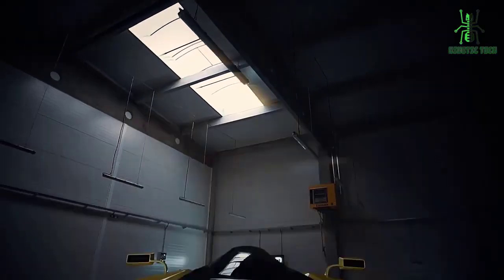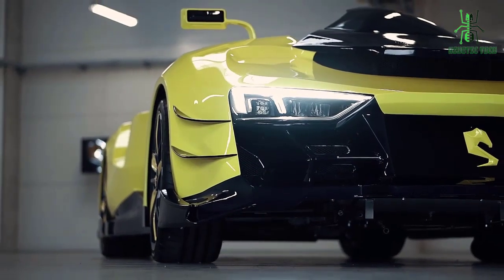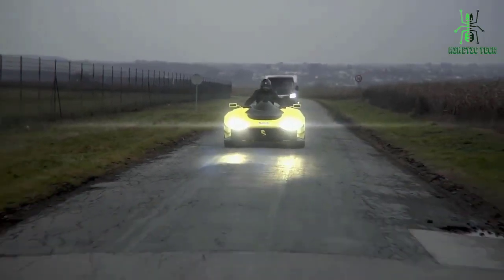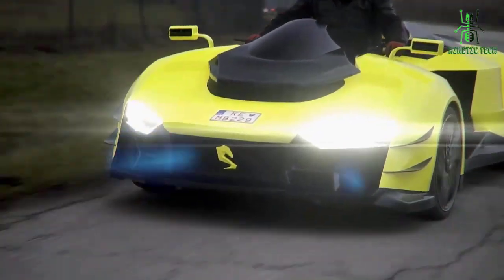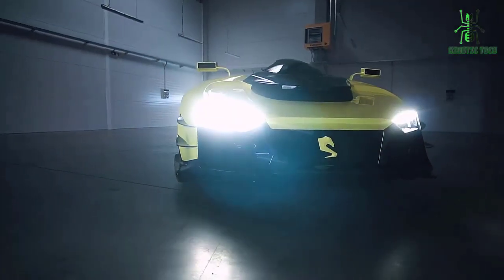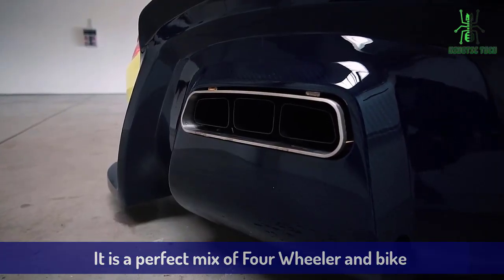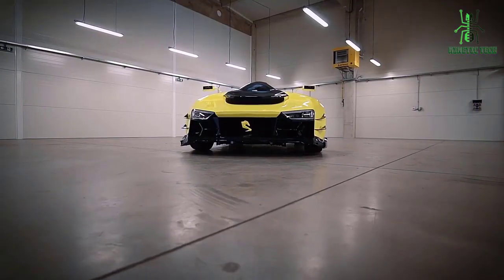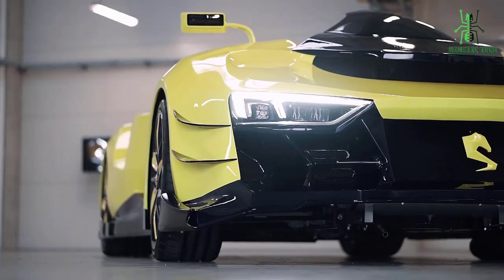World's First 'Super-Quad' Is A Lamborghini V10-Powered 217-MPH Monster